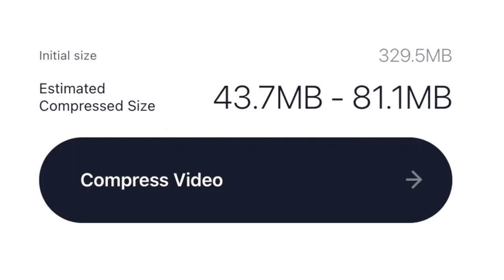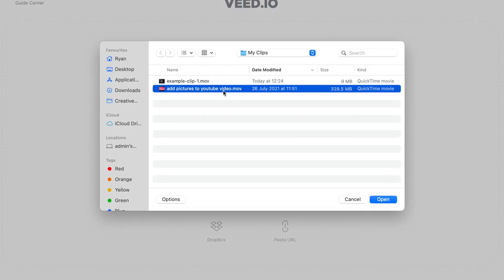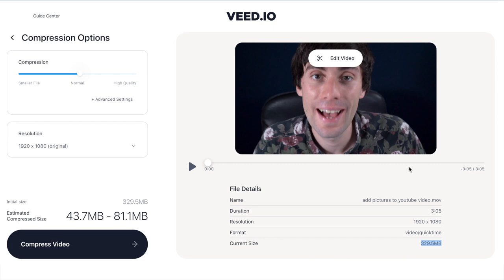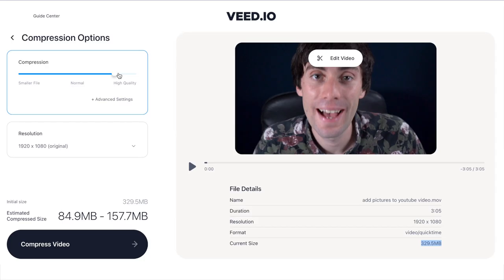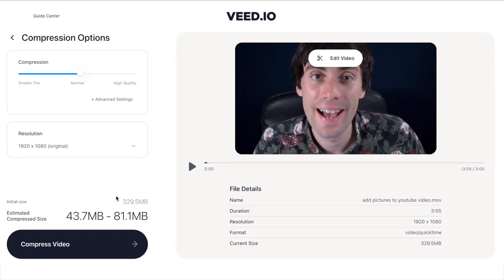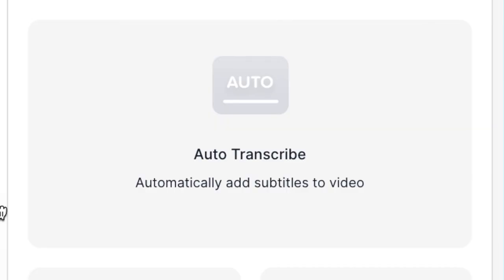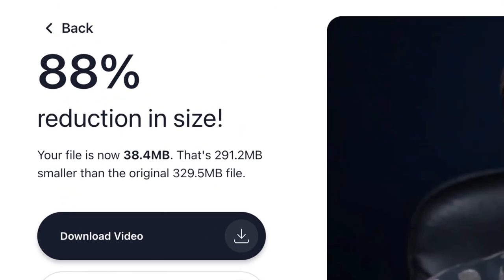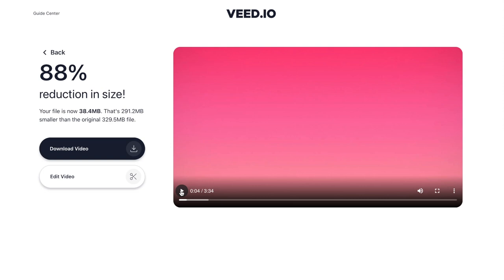How to Compress Video Online - FREE!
Learn how to compress video without losing quality with a FREE online video compressor called VEED.

In this simple editing tutorial, we cover the processing of reducing a video's file size without losing picture quality.

How to compress your video online.

Head over to Veed's free online video compressor and upload the video you would like to make smaller.

Once you've uploaded your video, you can adjust the amount of compression you want to apply to your video. You can also use the advanced settings to change the compression mode between CRF and Bitrate, however, I suggest using the easy compression settings unless you have specific needs.

The higher the compression, the smaller the file size but the lower the quality of your video.

The smaller the compression, the bigger the file size, and the better the quality of your video.

As well as the compression, you can also adjust the resolution of your video. I suggest sticking with your video's original resolution size unless you are trying to meet the needs of the platform you wish to share it on.

As you adjust your compressor's settings, you can see the estimated file size above the "Compress Video" button. Once you're happy with the estimated file size, click the "Compress Video" button, and Veed will start to reduce the file size of your video without losing quality.

Once the video has finished the compression, you can download your video with its new, smaller file size.

How to Compress Videos for Free - Step by Step:

00:00​ Intro
00:09 Upload Your Video to the Video Compressor
00:36 Adjust the compression settings
01:19 Make Edits to Your Video
01:33 Download Your Compressed Video
02:19 Outro

Good luck!

Ryan & VEED.IO